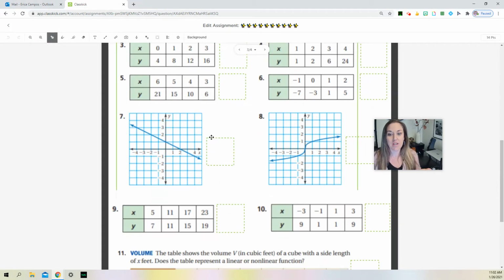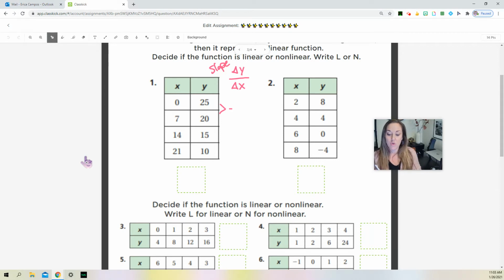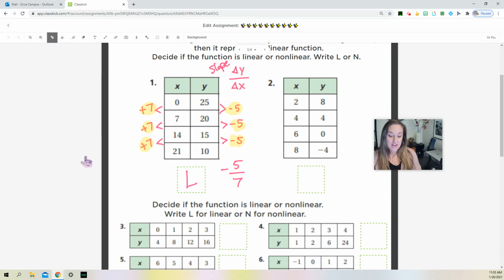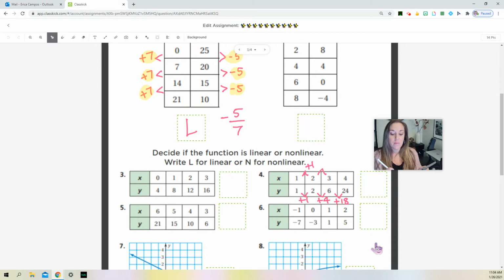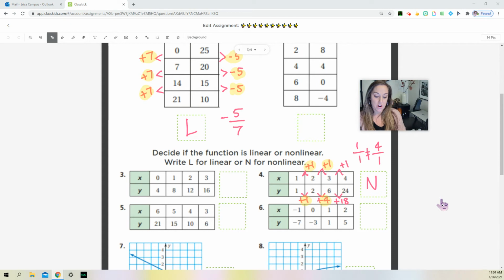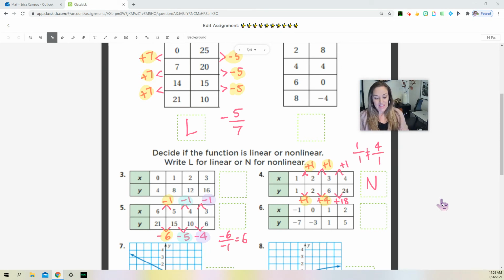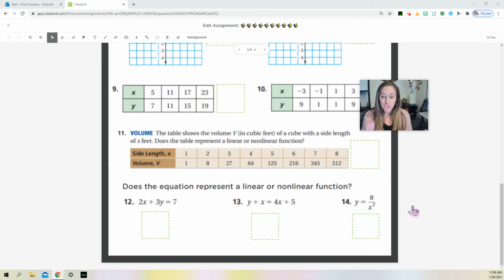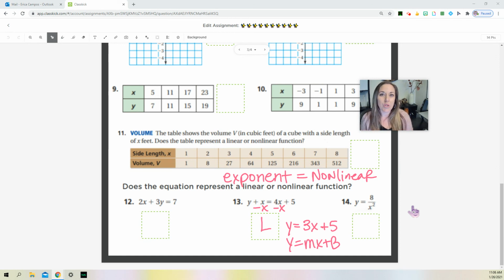Linear OR Nonlinear Functions